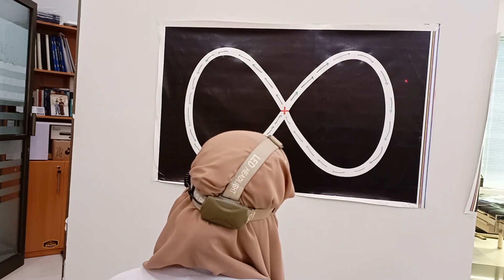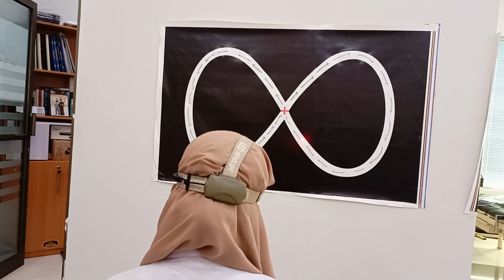Cervical Spine Rehabilitation: Assessing and Correcting Joint Position Errors in English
In this comprehensive guide to cervical joint position sense error testing and rehabilitation, you'll discover the secrets to improving neck stability and relieving neck pain. We'll walk you through the assessment process and effective rehabilitation exercises to enhance your cervical spine health.

Topics Covered:

Understanding Cervical Joint Position Sense
Step-by-Step Testing Techniques
Rehabilitation Exercises for Neck Pain Relief
Tips for Maintaining a Healthy Neck
If you're dealing with neck issues or simply want to prevent them, this video is a must-watch.

Cervical joint position sense, also known as proprioception, refers to the body's ability to perceive and control the position and movement of the cervical spine (neck) without relying on visual cues. It plays a crucial role in maintaining balance, coordination, and overall neck stability, helping prevent injuries and discomfort.